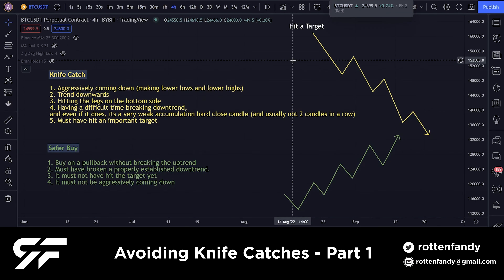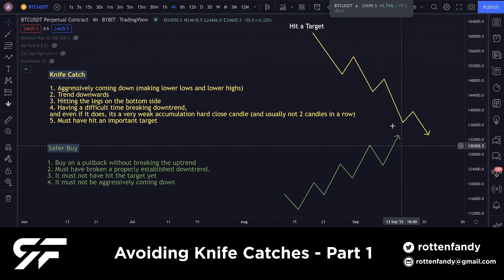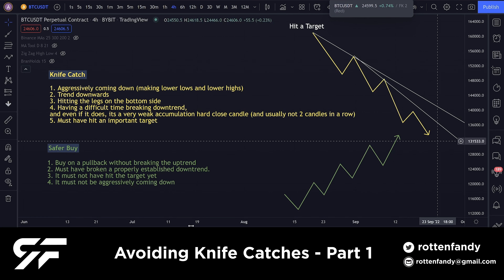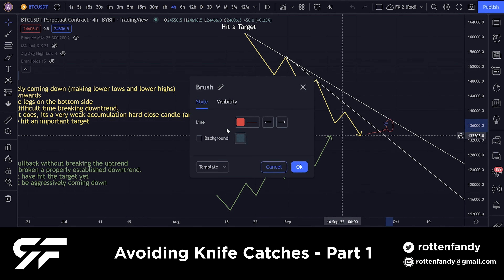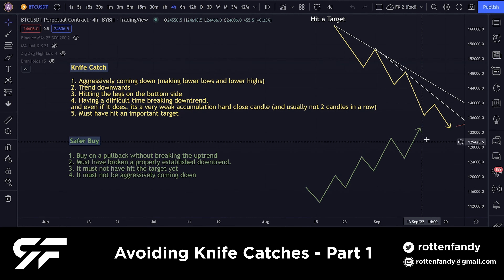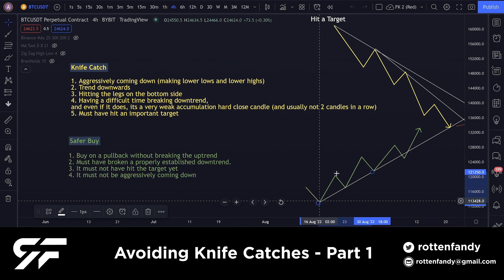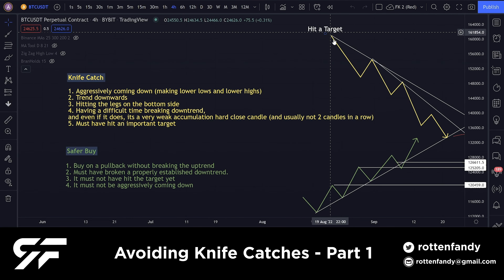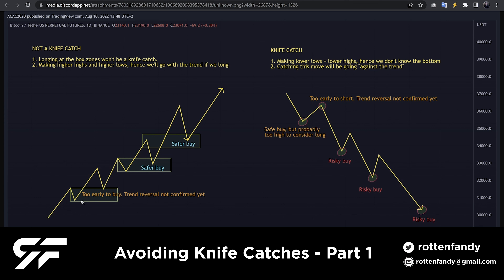Avoiding Knife Catch Entries in Daytrading Part 1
Since several of you requested this video to be remade for further clarification, so here it is. I tried to take a different approach & hopefully it'll be clearer now. The video is split into 2 parts, therefore plz don't forget to check out Part 2. I encourage everyone to watch these videos, however plz do remember that its a complex topic that requires deeper understanding of the charts. There are several concepts in play there, but I tried to simplify them as much as I could. In the mentorship program I dive deeper into these concepts. Cheers!